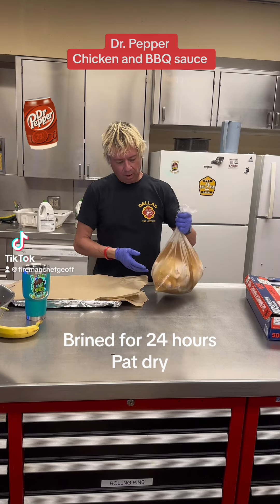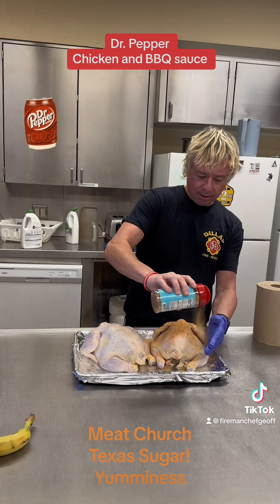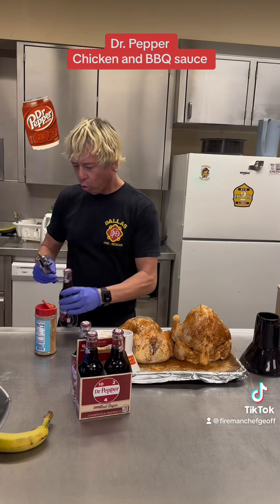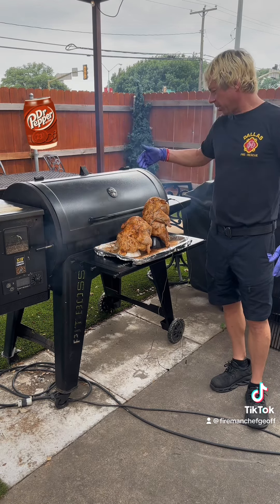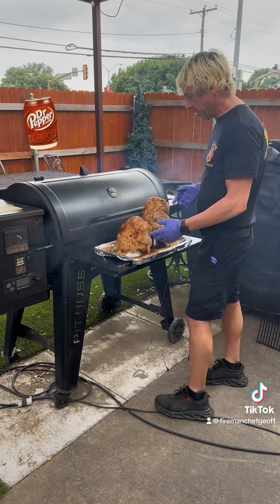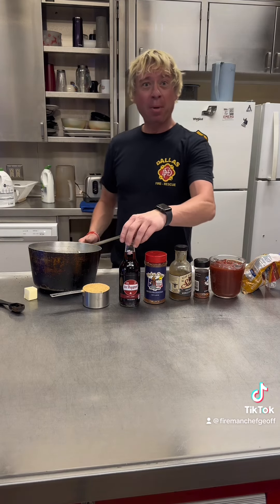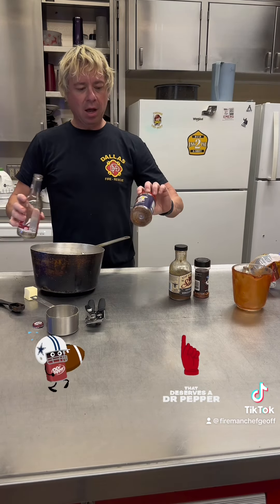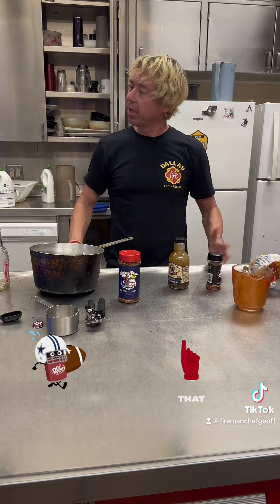Dr. Pepper smoked chicken on the @Pit Boss Grills with made from scratch Dr. Pepper BBQ sauce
Dr. Pepper smoked chicken on the @Pit Boss Grills with made from scratch Dr. Pepper BBQ sauce using @Meat Church rub. A watermeon feta salad, sweet potato cury fries and broccoli. Recipe below! @Dr Pepper

Dr. Pepper BBQ sauce:
12 oz Dr Pepper made with real sugar
2 C ketchup
1 C brown sugar
1 T worcestershire sauce W sauce!!
1 T Meat Church Holy Cow
1 T, coarse black pepper
1 t, crushed red pepper
2 T butter
Combine all in sauce pan bring to boil and reduce and simmer to thicken up 25-30min.

Smoked at 350 for 1 hoir 45 min internal temp to 165 degrees F

Watermelon feta salad dressing:

1/4 cup freshly squeezed orange juice

1/4 cup freshly squeezed lemon juice (2 lemons)

1/4 cup minced shallots (1 large)

1 tablespoon honey

1/2 cup good olive oil

1 teaspoon kosher salt

1/2 teaspoon freshly ground black pepper